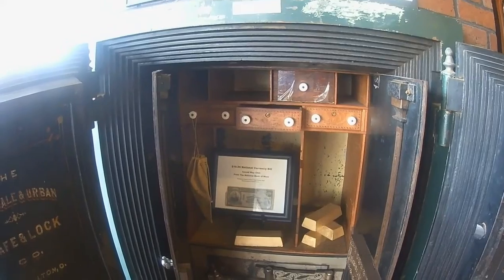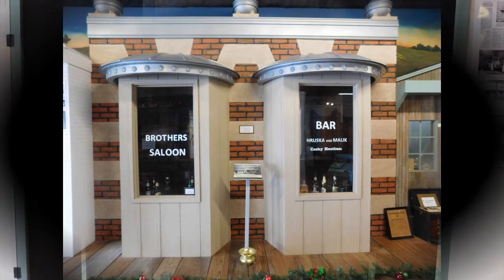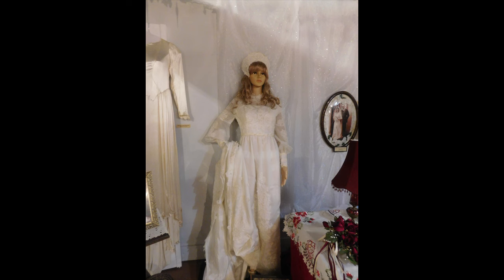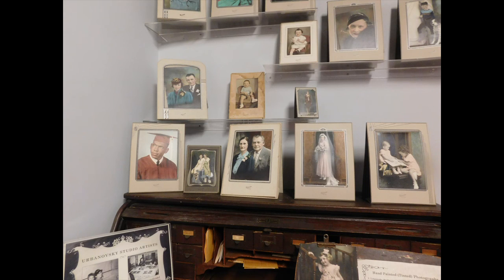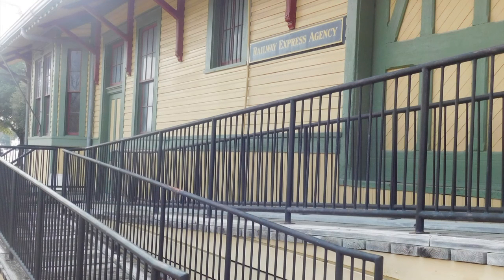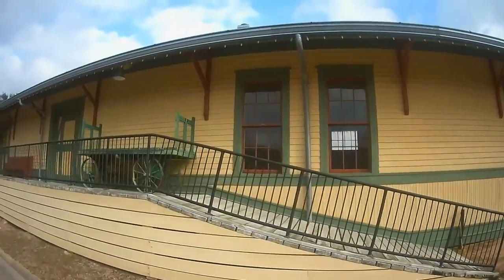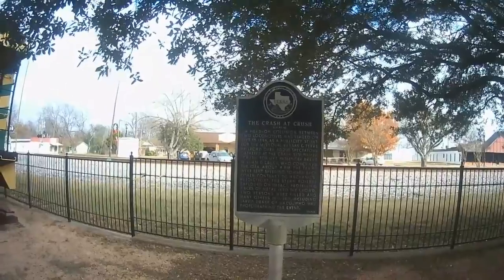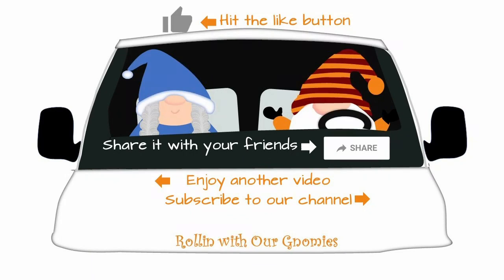West, Texas A community in Central TX.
The first settlers of northern McLennan County arrived in the 1840’s the farming community centered around a fresh water spring that became known as Bold Springs, later changed to West, TX.

More information about this cool little town of West, Tx can be found on their

For more information on the History of West Museum go

We are so glad you decided to roll along with us and our gnomies!